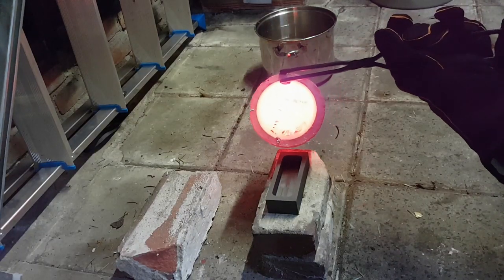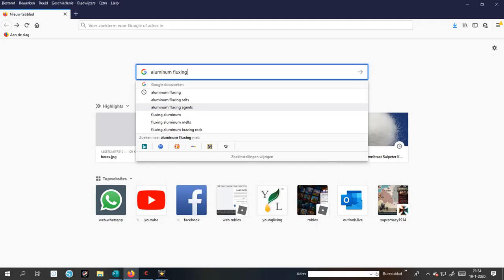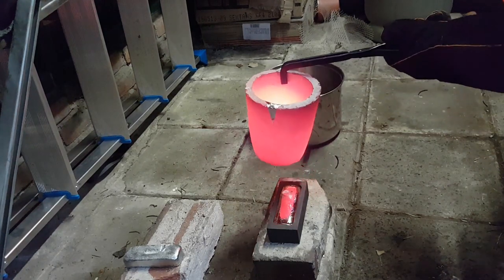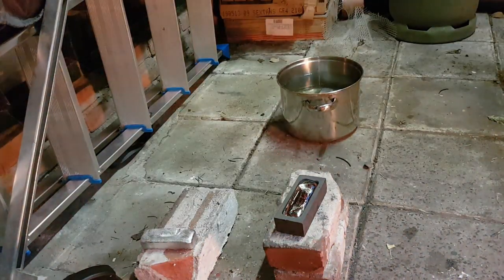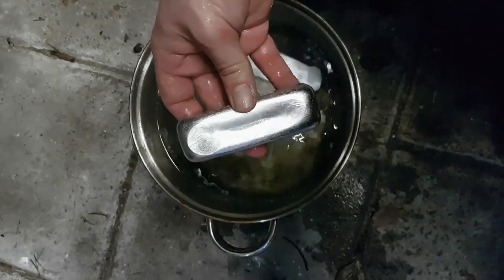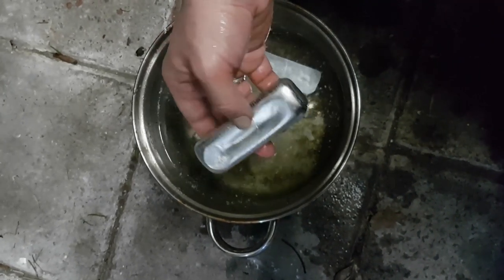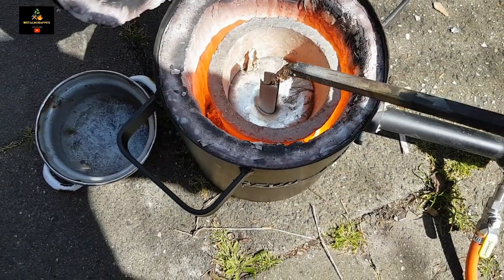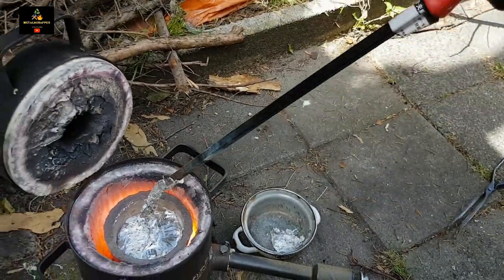WHAT THE FLUX?!?!?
Not a regular video this week, but a little chatter on fluxes. I want to improve my chances of a succesfull logo cast soon, so maybe I need to flux my metals. Wich composition is best for a flux and for wich metal? Let me know your opinion in the comments down below!